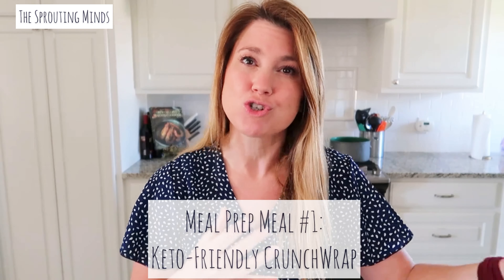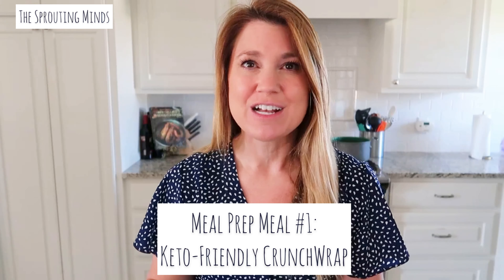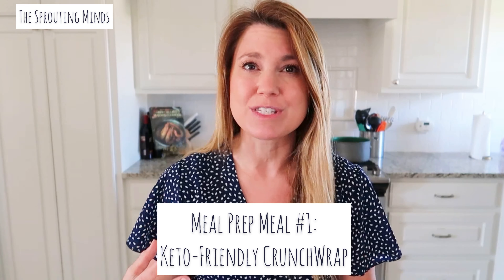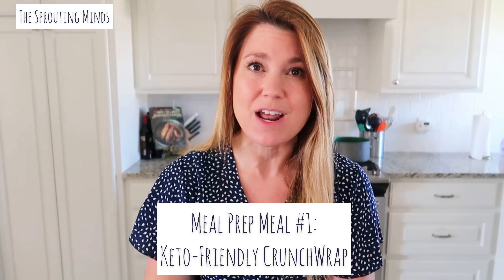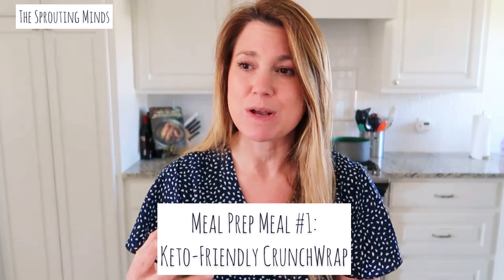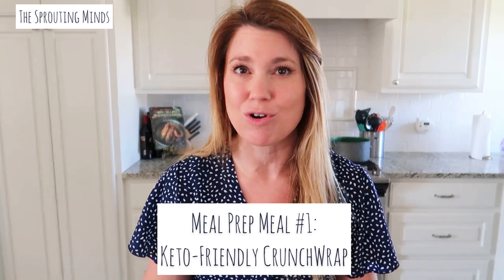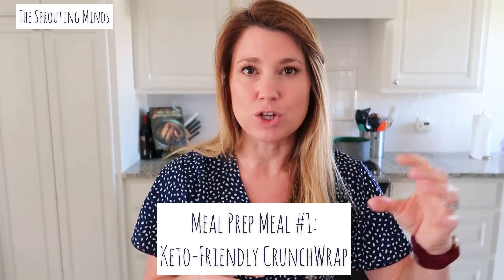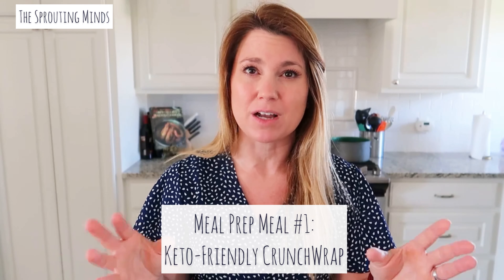Keto Crunchwrap Supreme Recipe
Who all loves that Taco Bell Crunchwrap Supreme? I know I am! I make a point to order one whenever we go to Taco Bell. Well, we have decided to start incorporating more keto-friendly meals in our home. So here is a keto-friendly Crunchwrap supreme recipe!